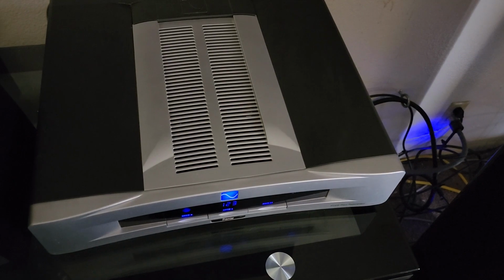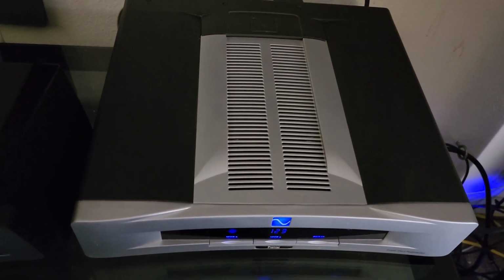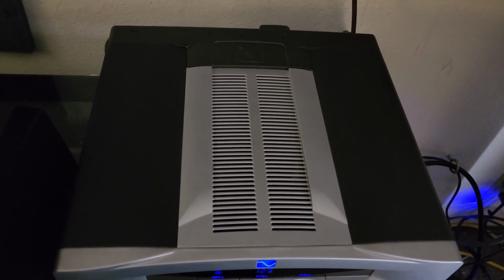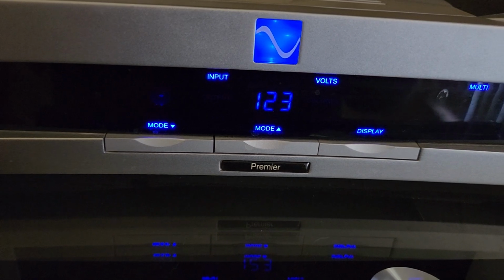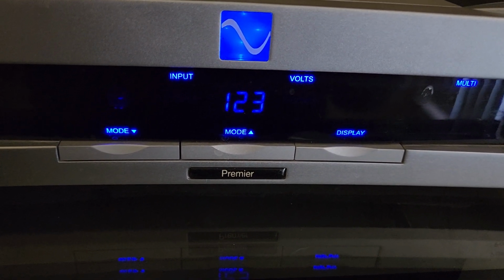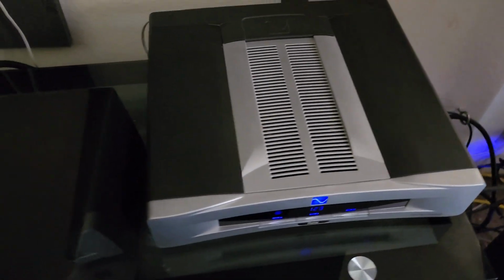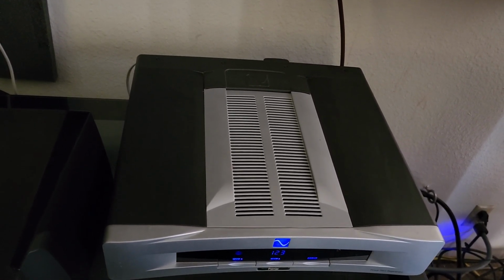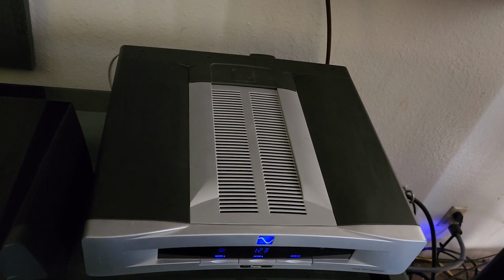a few pearls of wisdom on power and dynamics.. why move beyond a plugstrip?..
no dynamics?  not feeling the bass!?..  might have to move past that plugstrip!
with every power supply you plug into a plugstrip you divide overall amps, and lose dynamic power..  try a good power conditioner or AC regenerator and you will notice a real difference!